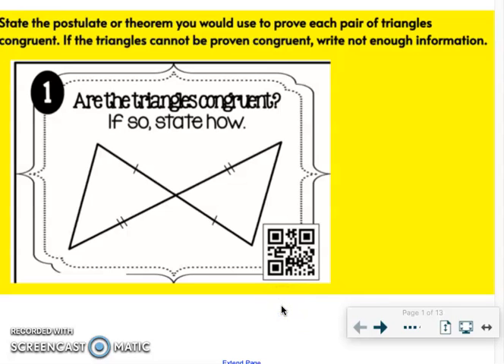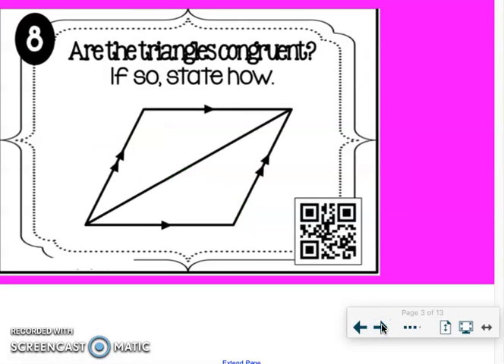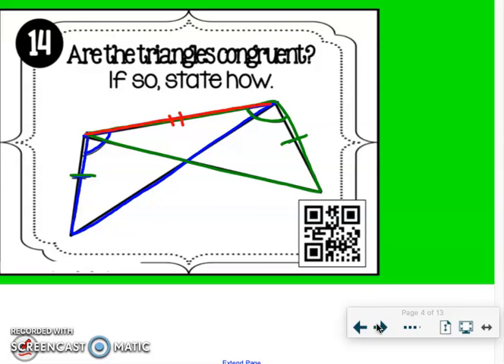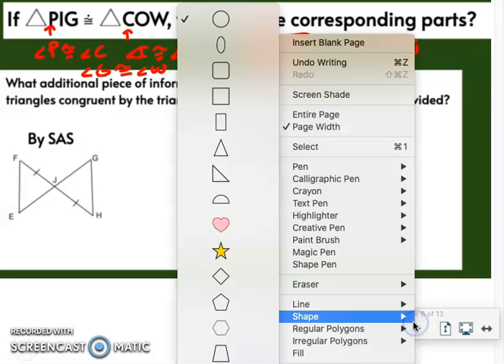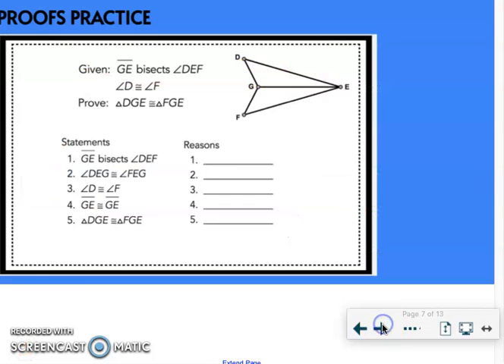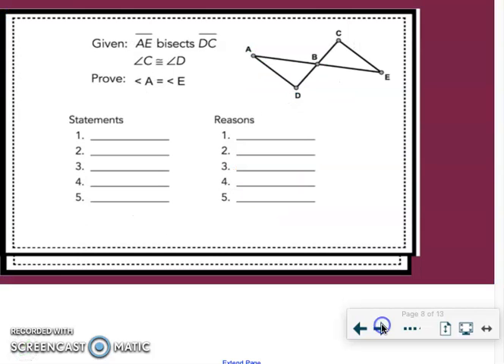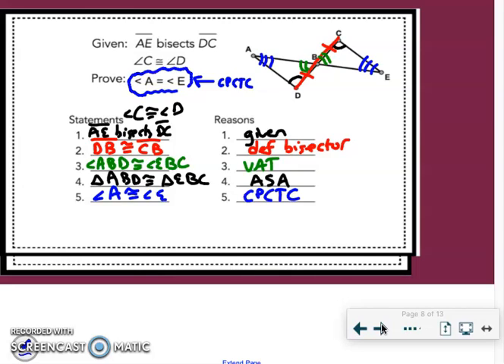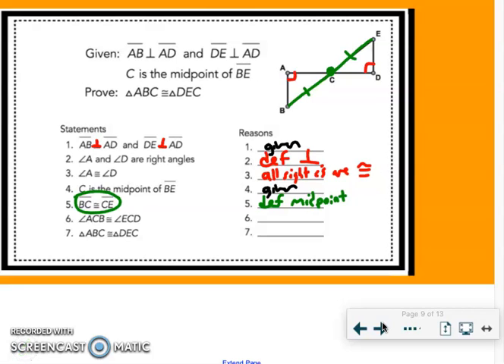Geometry Ch 4 Review Day 1